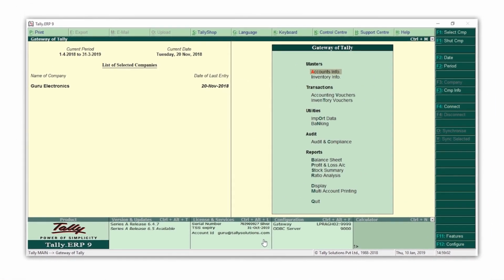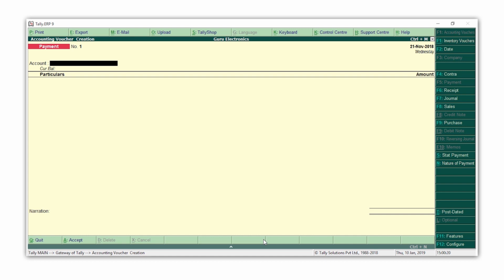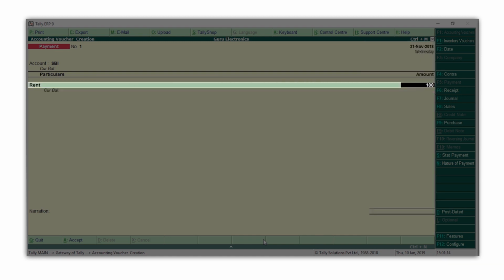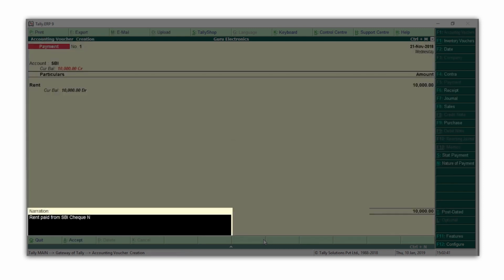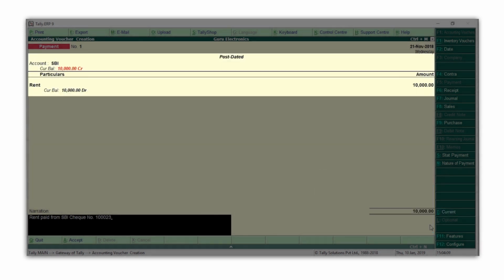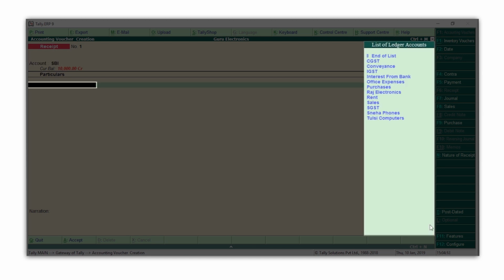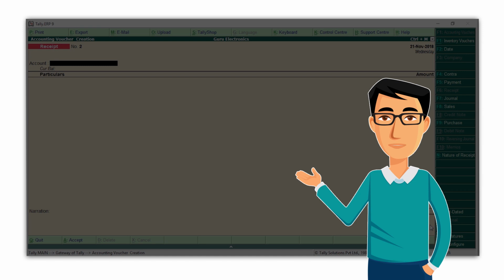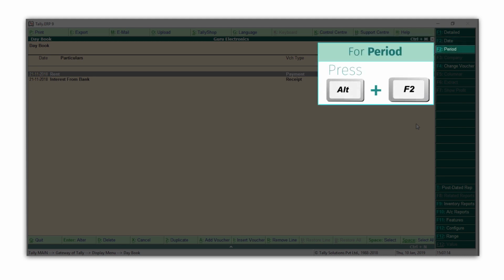How to Record Payments and Receipts in Tally ERP 9 Chapter 7 Tally Learning Hub